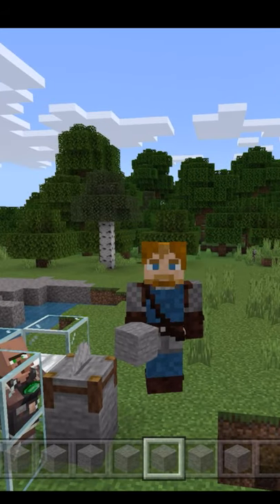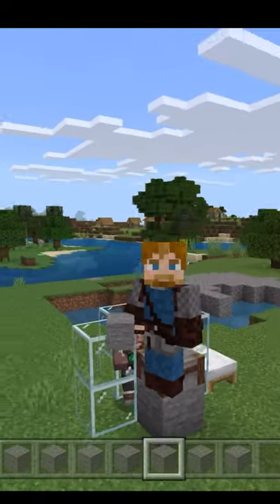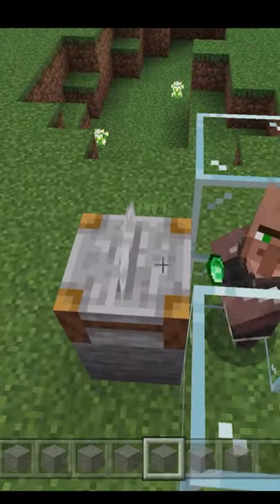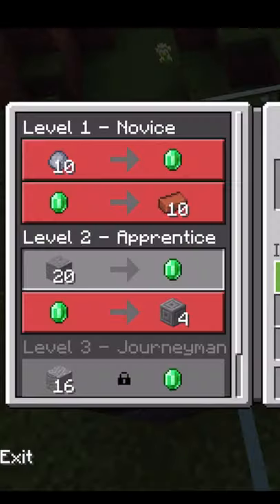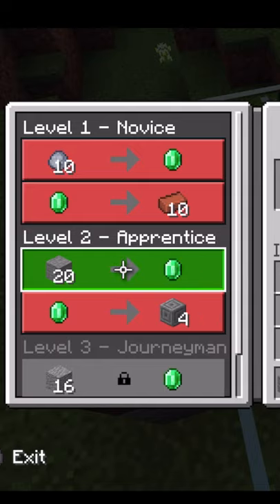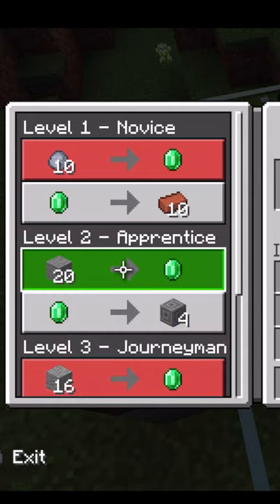Easy Emeralds in Minecraft [Bedrock 1.17]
Need easy emeralds??? Try this trick!

🧰🧰🧰⚒️⚒️⚒️ SUPPLY LIST ⚒️⚒️⚒️🧰🧰🧰
((((ADD SUPPLIES)))